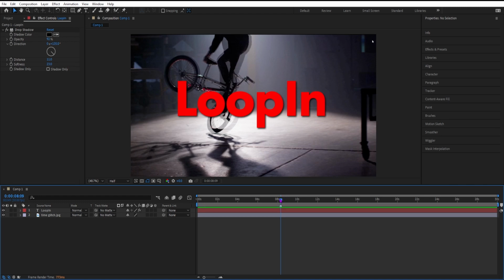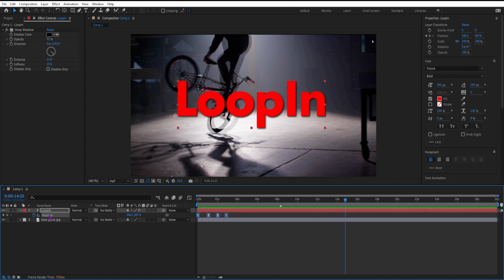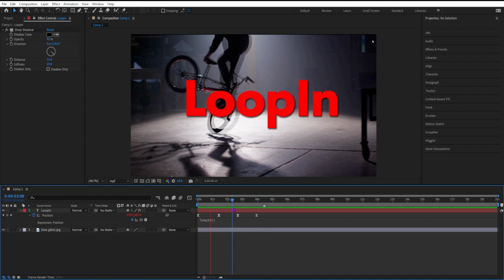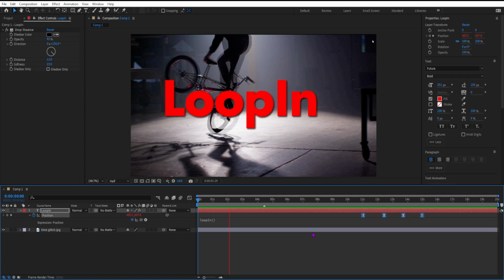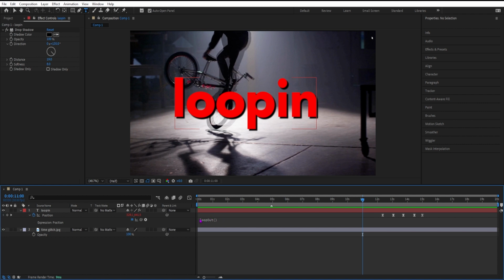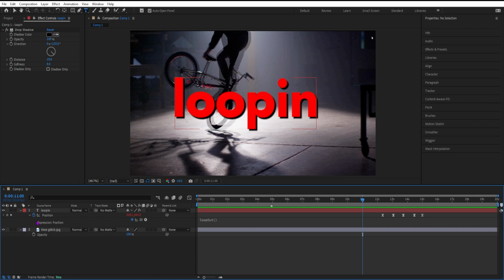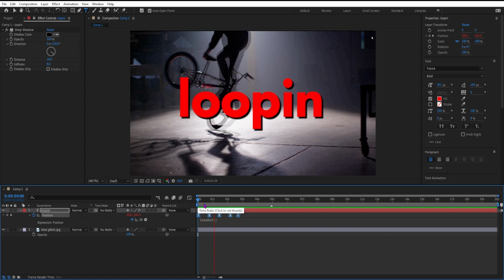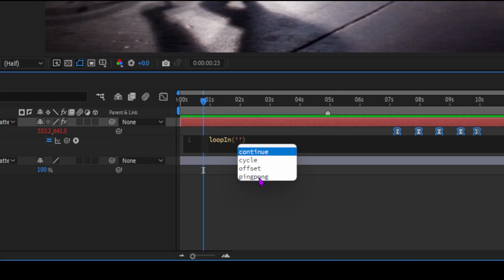How to Use loopIn Expression in After Effects | After Effects Tutorial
Unlock the full potential of your motion graphics with our comprehensive guide on using the loopIn expression in Adobe After Effects! In this tutorial, we dive deep into the essentials of the loopIn expression, showing you step-by-step how to create seamless and professional animations. Whether you're a beginner or an experienced user, this video will enhance your skills and streamline your workflow. Learn how to loop animations efficiently, save time on repetitive tasks, and bring your creative visions to life with precision.